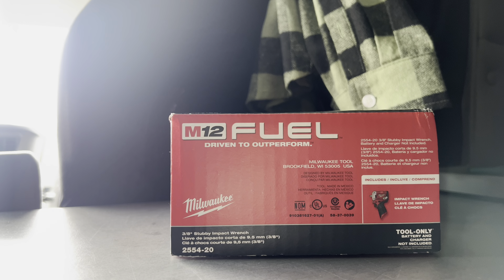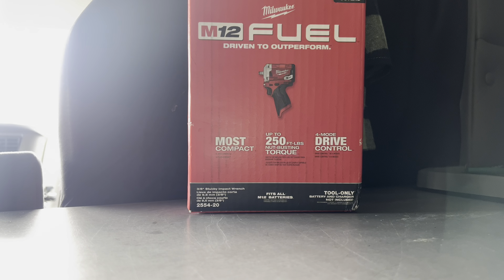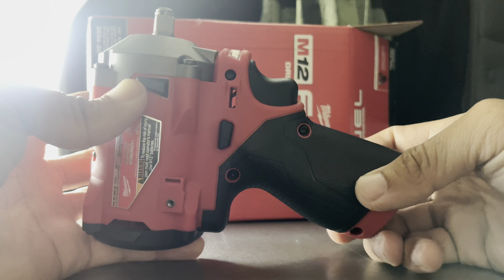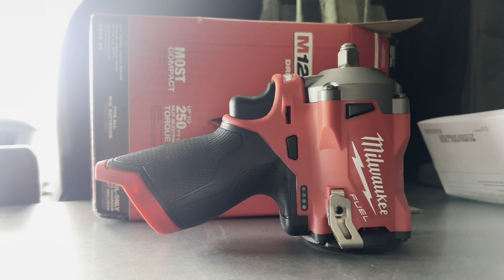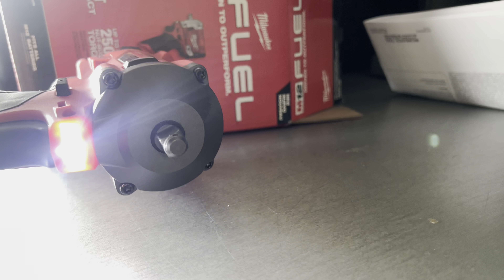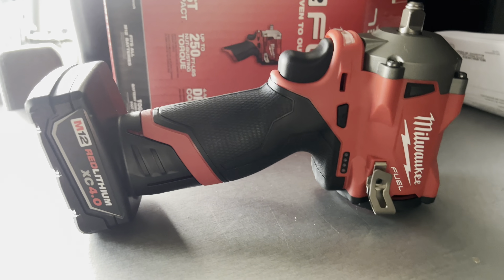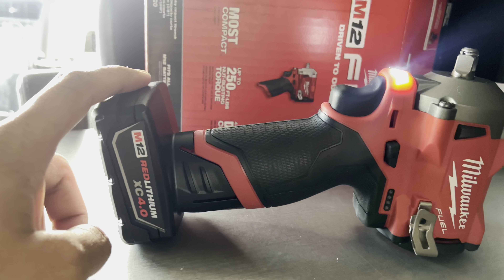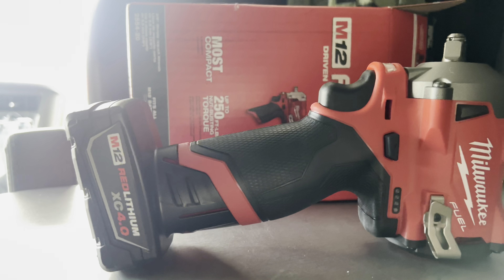Unboxing Milwaukee Tool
New tool I bought. 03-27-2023